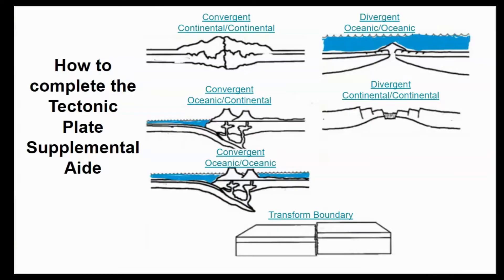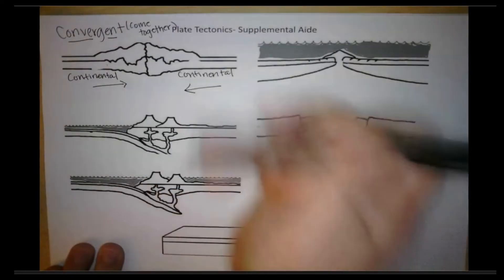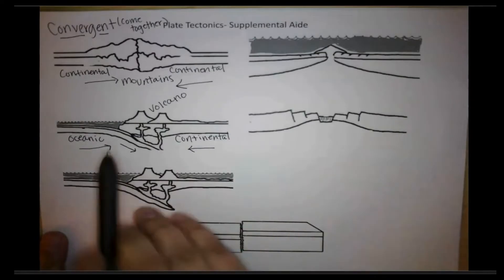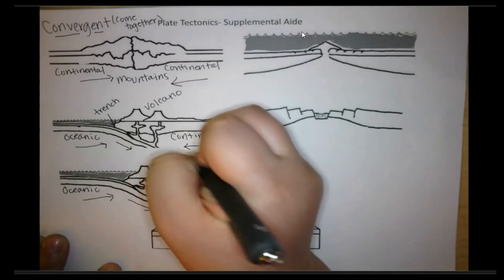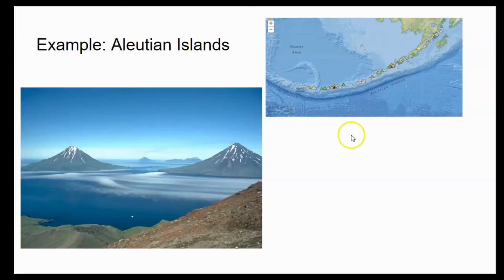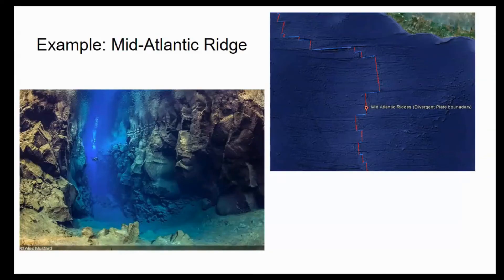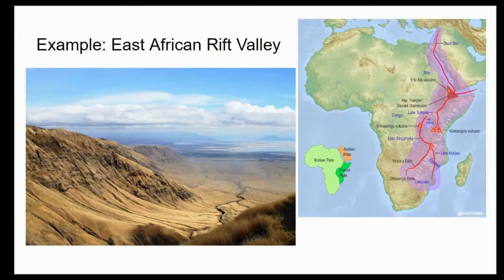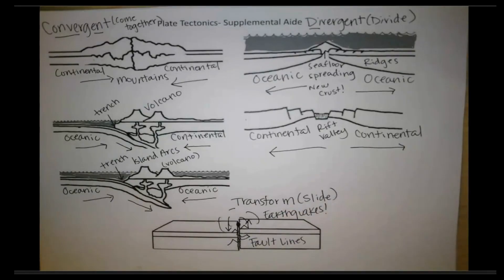Plate Tectonics Crustal Features Review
This video goes over each type of plate boundary and crustal feature that forms at those boundaries.